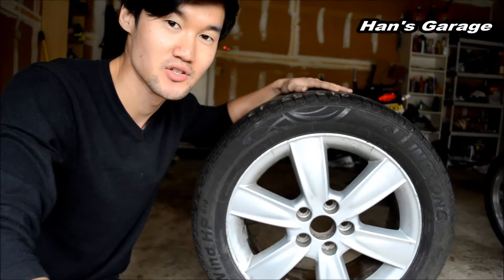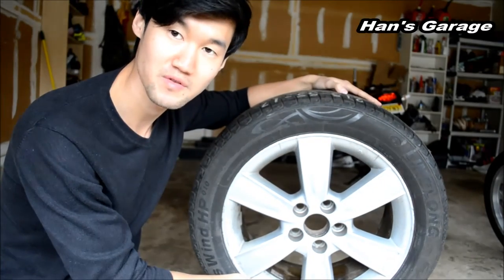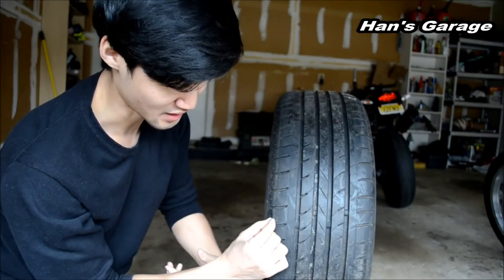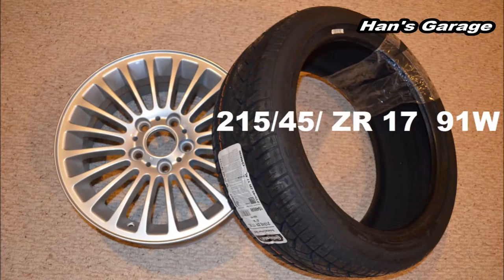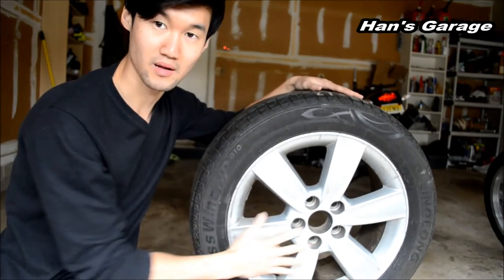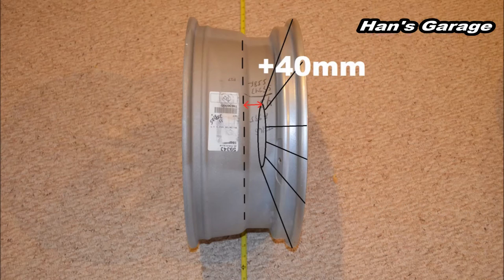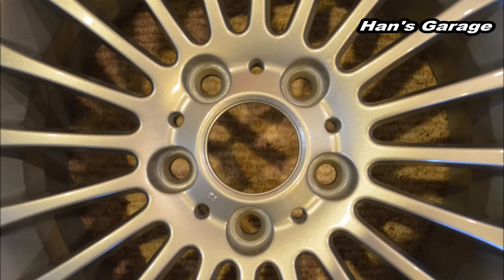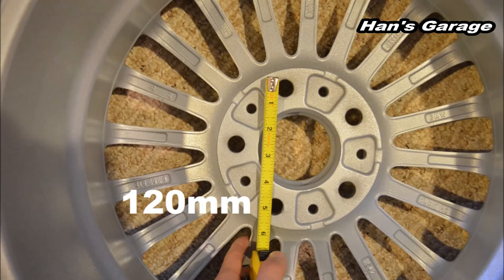All About Car Wheel Tires and Sizing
Wheel size
Tire size
Wheel Offset
Wheel Lug Nut Size